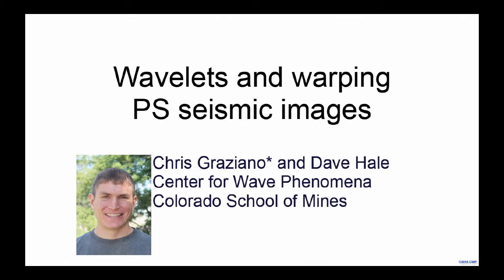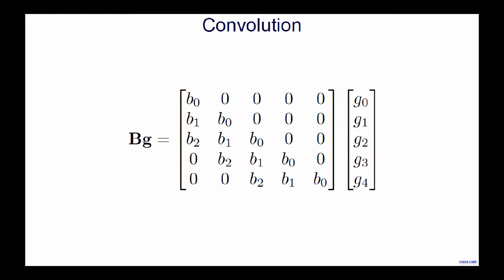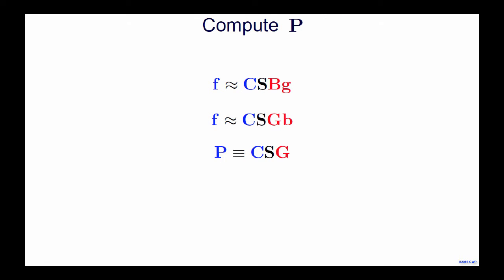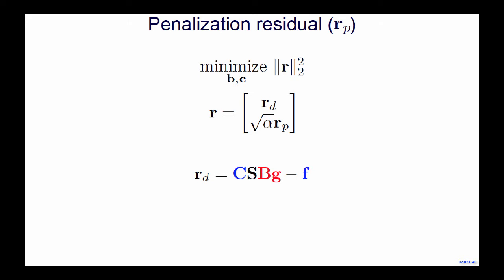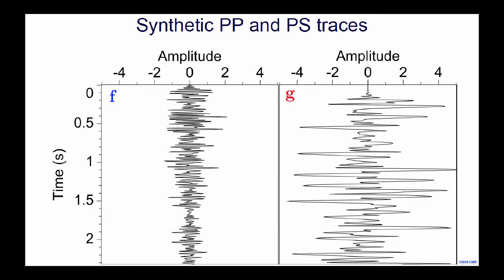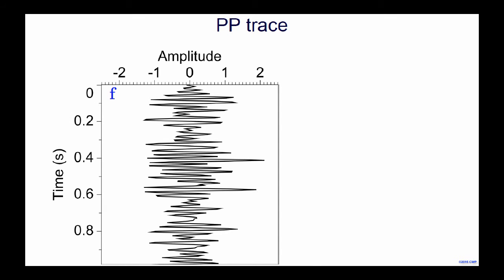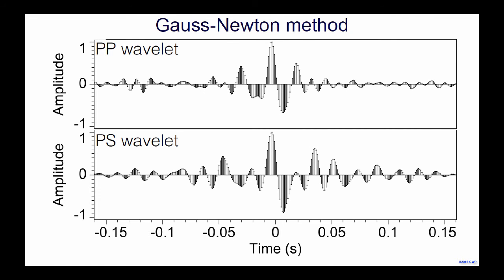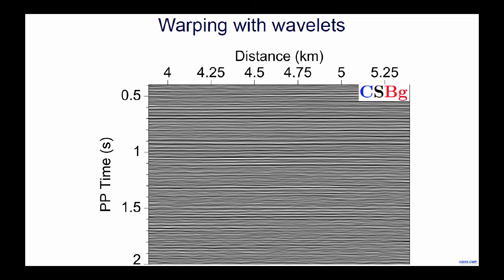Wavelets and warping PS seismic images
Presentation by Chris Graziano, graduate student and MS candidate in the Center for Wave Phenomena at the Colorado School of Mines. Presentation was given at the 2015 Project Review Meeting of the Consortium Project on Seismic Inverse Methods for Complex Structures, May 11-13, 2015.